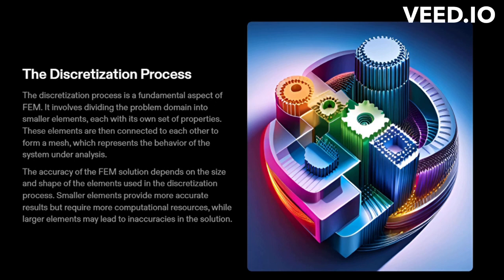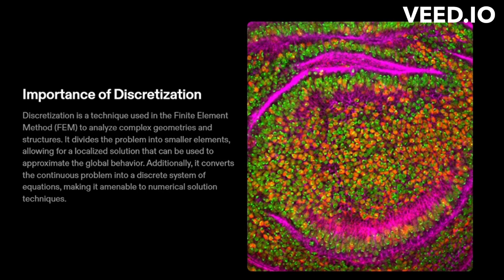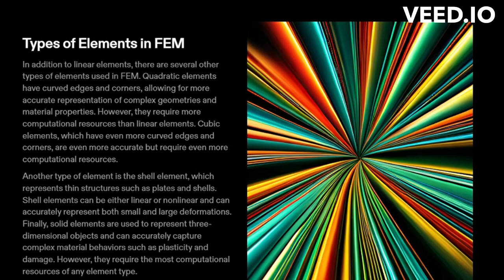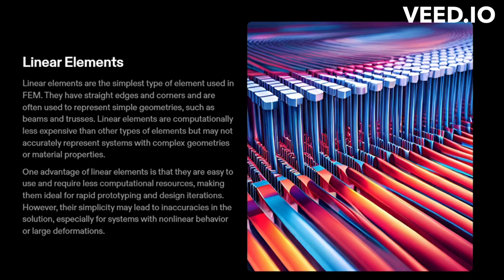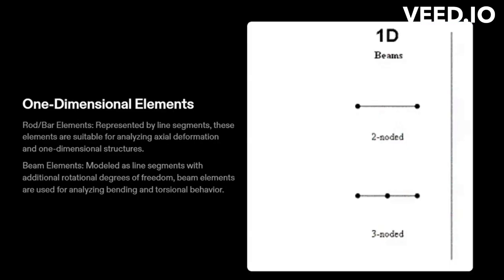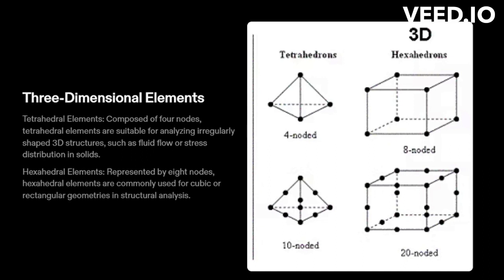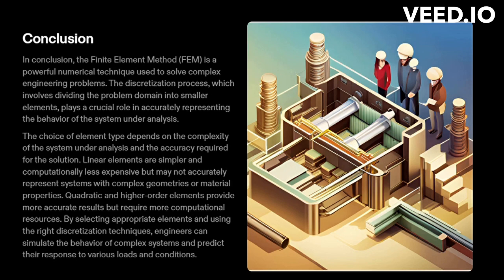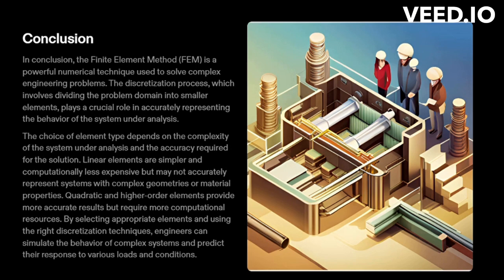Understanding the Different Types of Elements